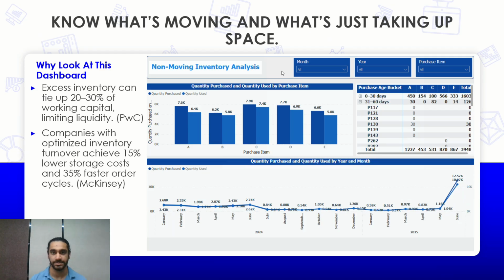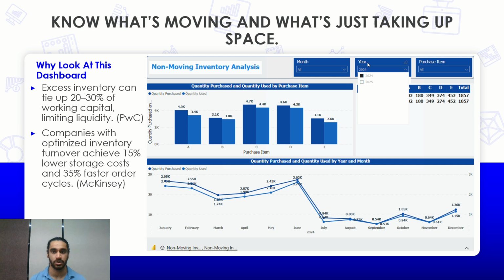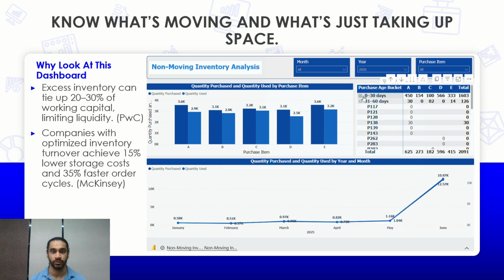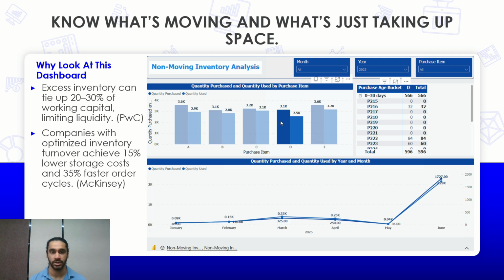Non-Moving Inventory Analysis Power BI App | Optimize Inventory & Free Up Working Capital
Is excess inventory draining your warehouse space and cash flow?

Dhyey Consulting’s Non-Moving Inventory Analysis Power BI App helps you identify slow-moving and obsolete stock with precision. Built on Microsoft Power BI, this app equips supply chain and inventory managers with real-time insights to reduce holding costs and improve inventory turnover.

✅ Key Features:

Identify items with zero or low movement over selected periods

Filter by SKU, warehouse, category, or supplier

View ageing buckets and stock value impact

Take actionable decisions: markdowns, transfers, or disposals

Reduce dead stock and improve working capital efficiency

Uncover what’s holding your inventory back—and turn it into an opportunity.